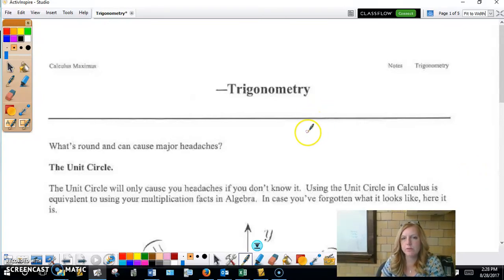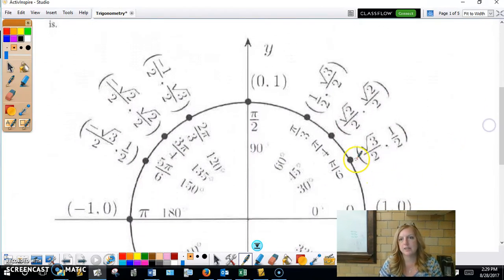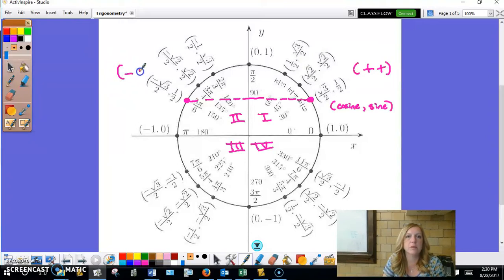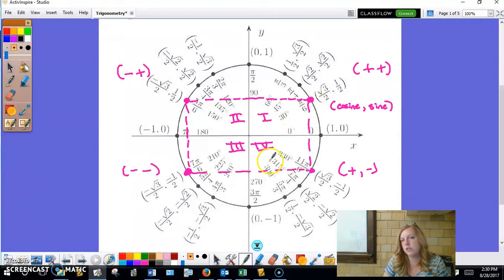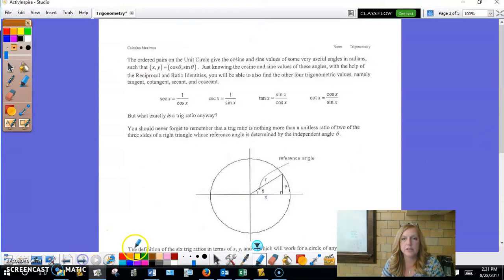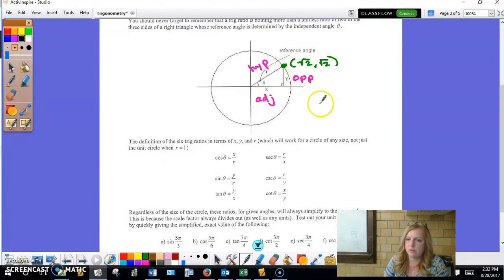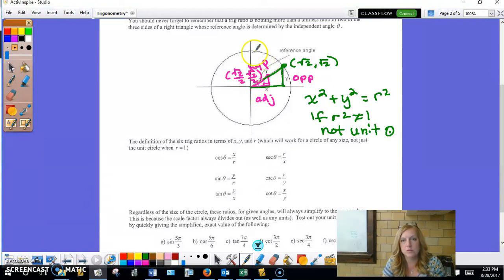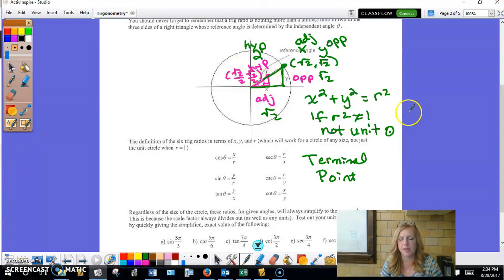Trig Review Part 1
Review of essential trig skills for AP AB Calculus - Part 1
Unit Circle
Reciprocal and Quotient Identities
Terminal Point Definition